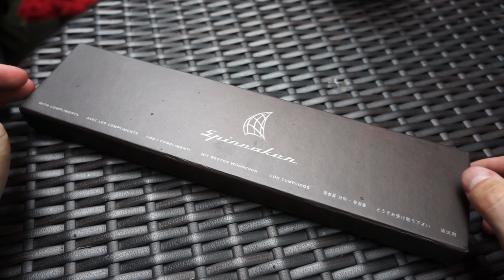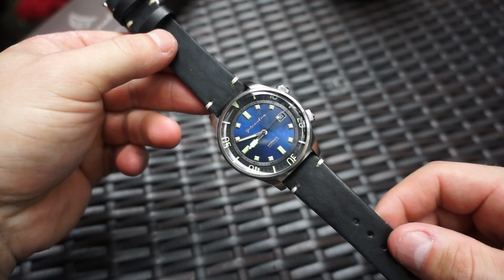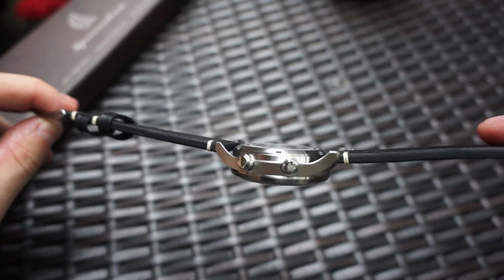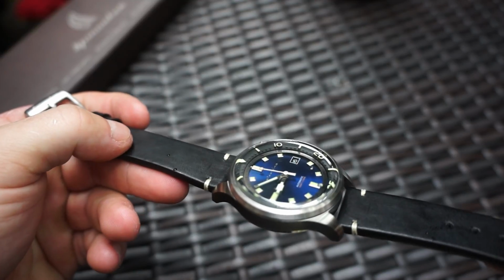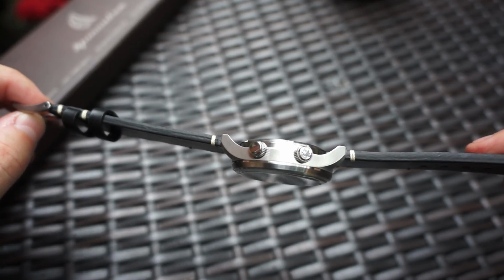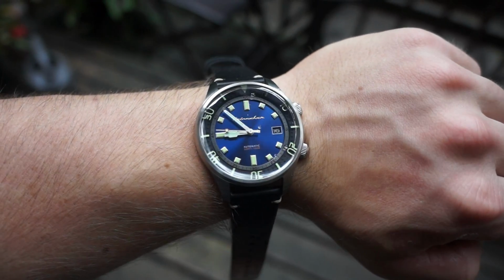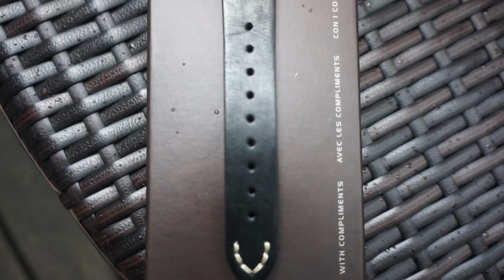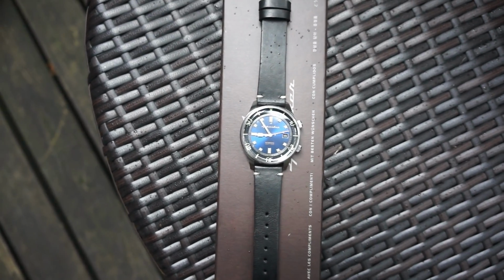The Spinnaker Bradner: An Affordable Super Compressor Dive Watch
ALL THINGS WATCHES